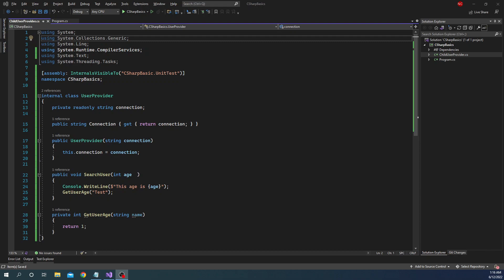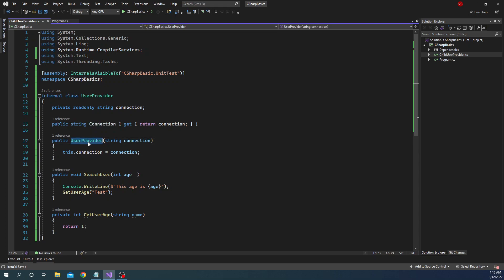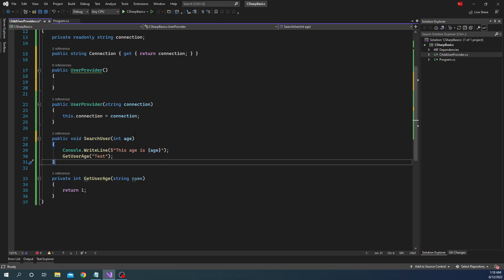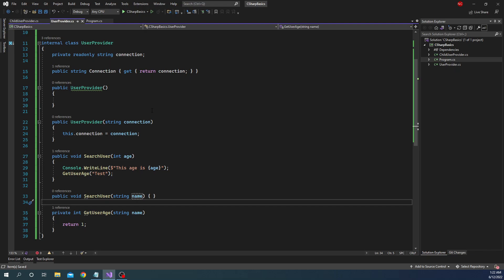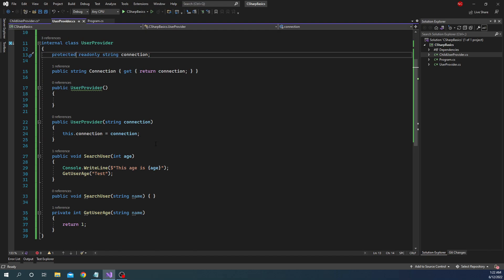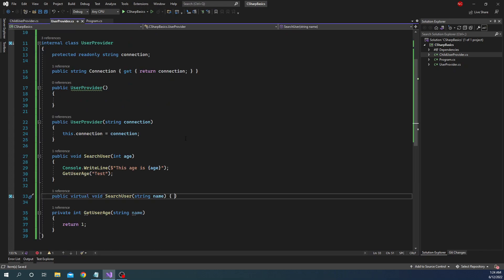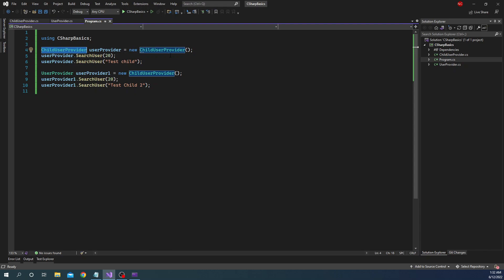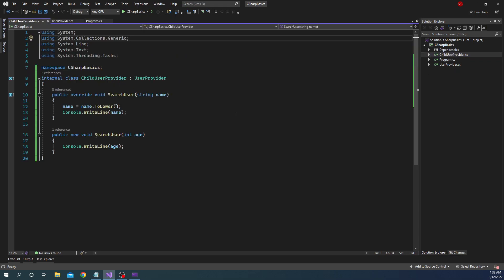Polymorphism (Method override and overload) in C# [C# Fundamental series, examples in .NET 6 ]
After discussing the basics of C# classes, now it's time to understand the concept of inheritance and polymorphism in C#. In this video, I will discuss class inheritance and polymorphism in C#.

As a part of polymorphism, I will walk through how to implement the method overriding and method overloading.